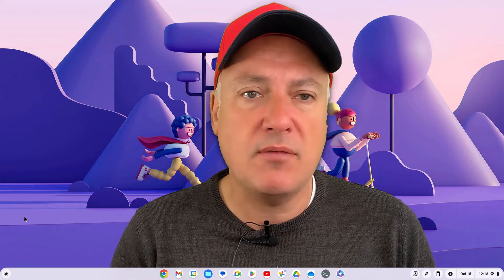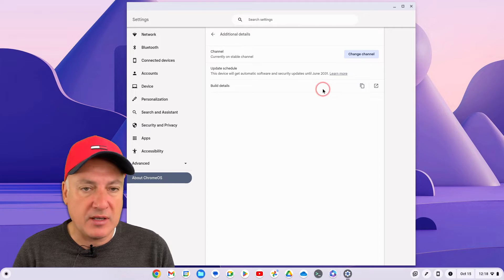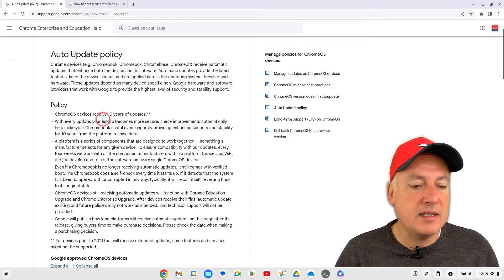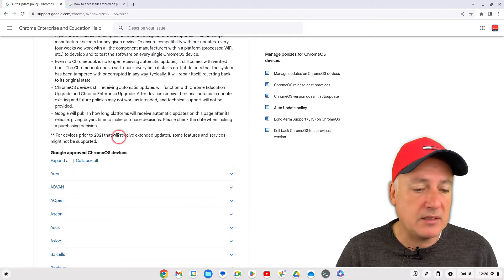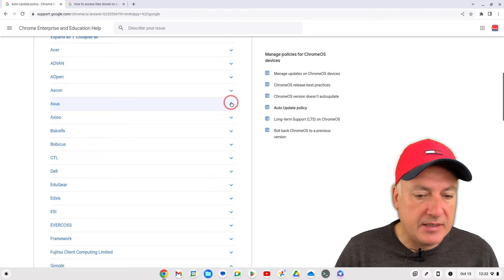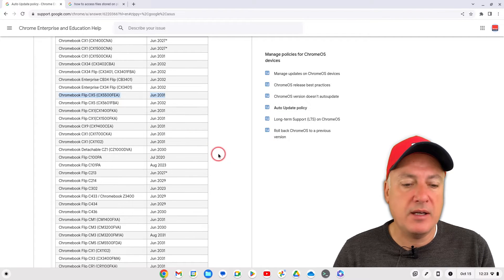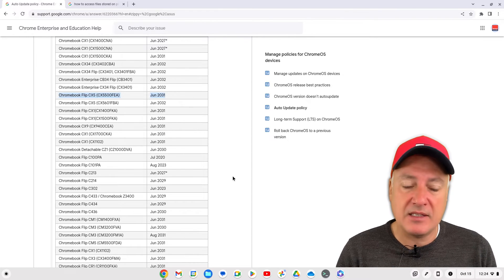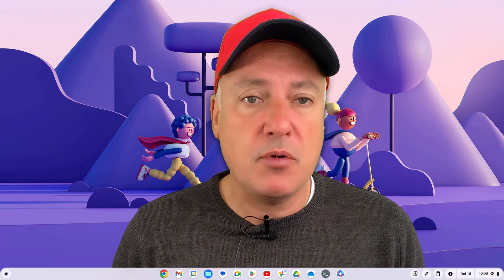Chromebooks released after 2021 to get 10 years of updates, and many older Chromebooks get the same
Fantastic news for anyone who owns a Chromebook or considering buying their very first ChromeOS computer. Google has announced that all Chromebooks released after 2021 will get 10 years of updates. That's not it though, many older Chromebooks will also get ten years of updates.

There are a few caveats to this, so I'd recommend watching this video as I explain how it all works.

All Chromebooks are subject to an update policy where your computer will receive updates until a specific date. These updates not only provide new functionality, they also provide essential security updates. Once your Chromebook has reached its Automatic Update Expiry (AUE) date you'll stop receiving updates.

The AUE date for Chromebooks used to be six years, and this was extended to eight years for many devices. Google has now announced updates for 10 years. This is by far more than what any other operating system offers.

It's great news that anyone who buys a Chromebook released after 2021 will now get ten years of updates. If you're like me, and you own a Chromebook that was released before 2021; the good news is many of these ChromeOS computers will also get 10 years of updates too.

An example is my Pixelbook Go, which has an AUE Date of June 2026. The new policy means my Google Pixelbook Go will get updates until August 2029. Fantastic news for anyone who loves their Chromebook, and was concerned about what would happen when it stopped receiving updates.

How your Chromebook receives the update depends on the model, and I go through how this works in the video. I'll show you how my Asus CX5 is already showing the new AUE date, and my Pixelbook Go, which is not yet showing the new date, but why this is not something to be concerned about.

It's a great news story for ChromeOS and anyone who owns a Chromebook device. The new ten-year update policy means you get even better value when buying a Chromebook.